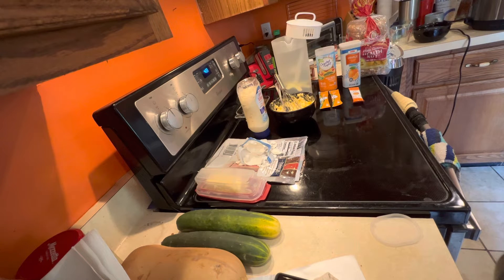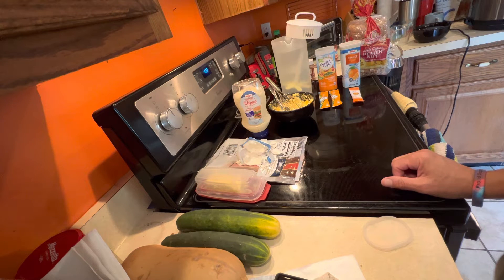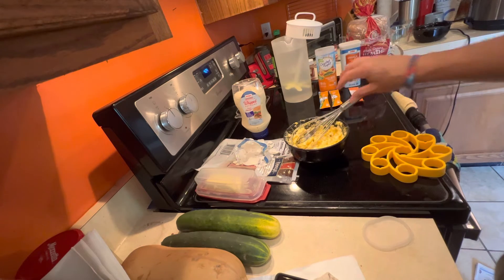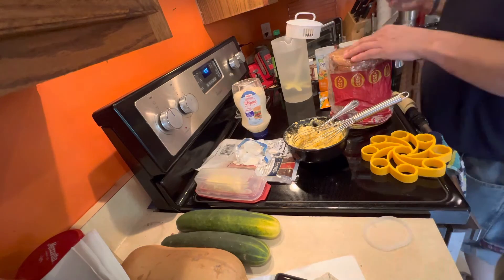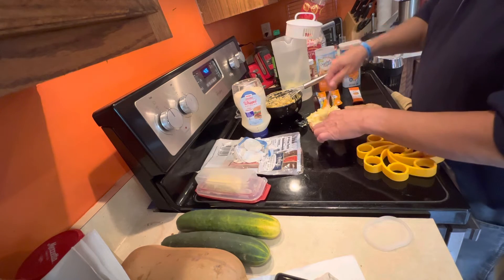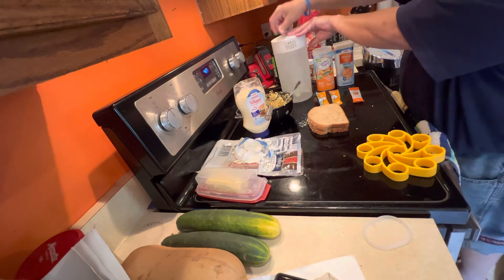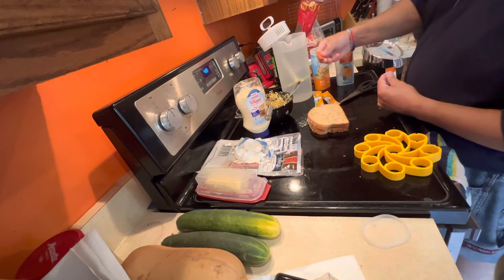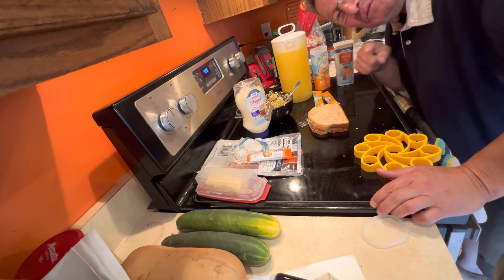My very first pump video.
Awesome Pumping, InstaPot eggs, powdered beverages and amazing egg-salad sandwiches.